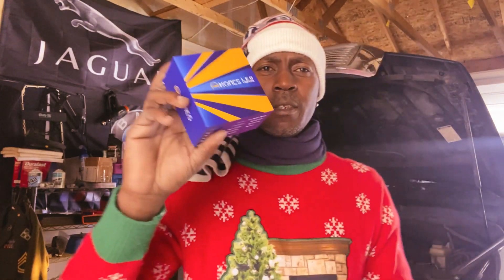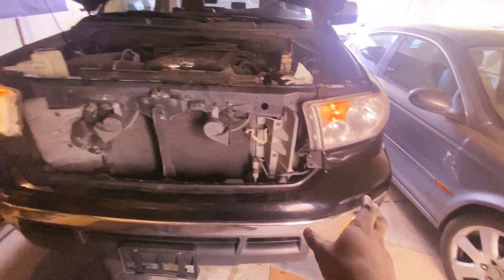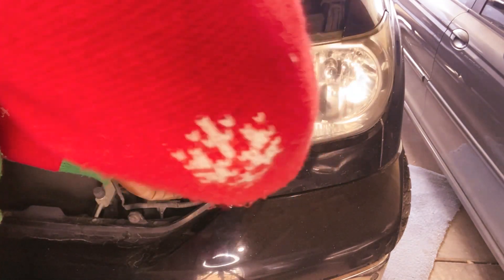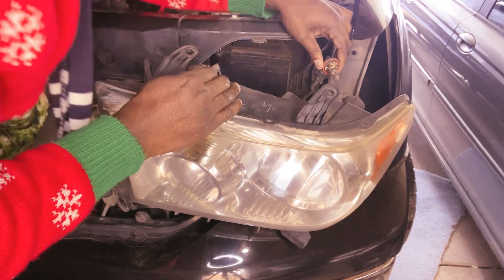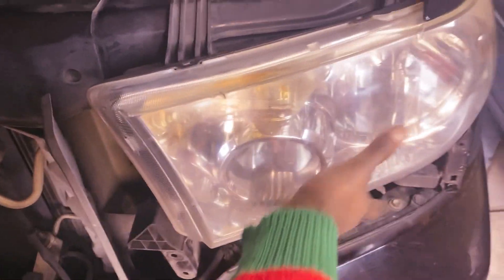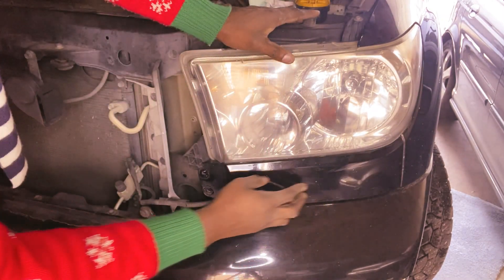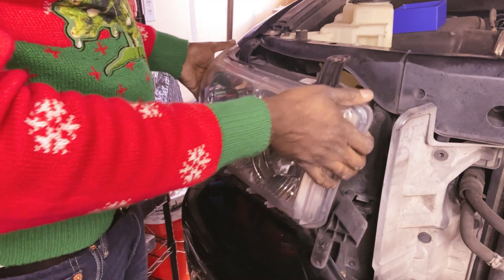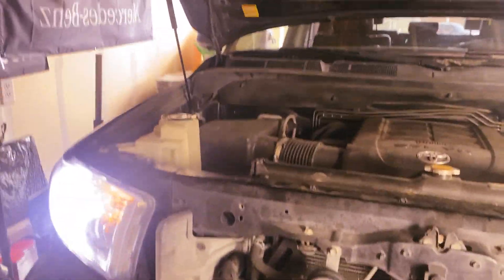TOYOTA TUNDRA 2007 - 2013 LED HEADLIGHT BULBS INSTALLATION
IN THIS VIDEO I SHOW YOU HOW TO INSTALL NEW LED HEADLIGHT BULBS. HONCS H11 LED Headlight Bulbs, 300% Brighter 6500K Cool White LED Low Beam/Fog Light Conversion Kit, IP67 Waterproof